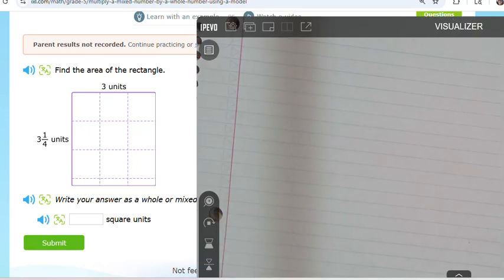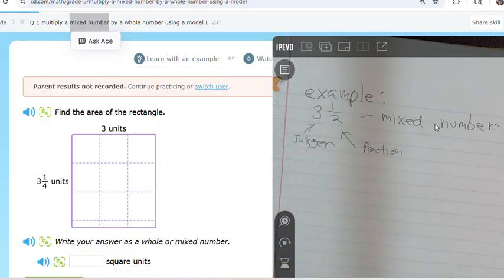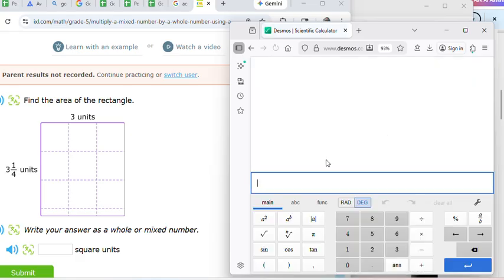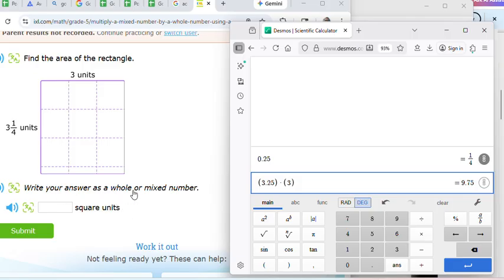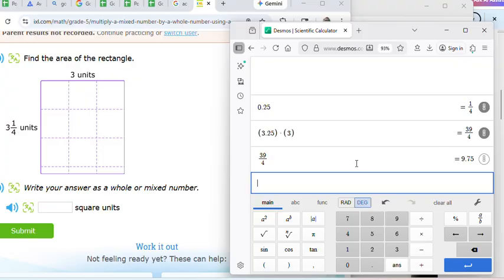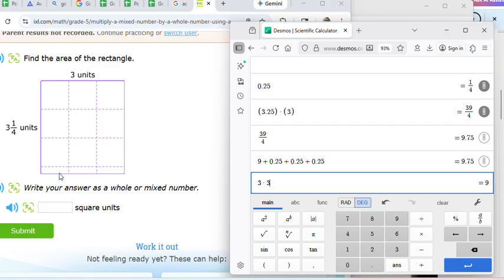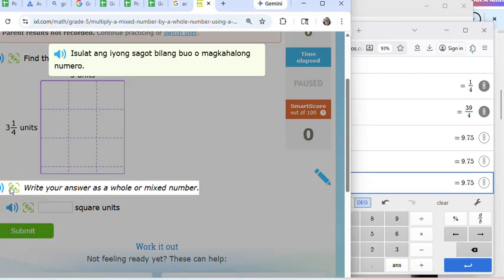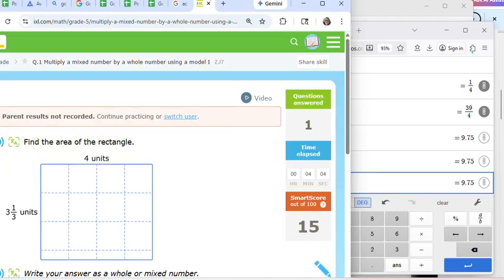Area Desmos Mixed Numbers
A way to connect ideas on area, desmos.com, and mixed and whole numbers